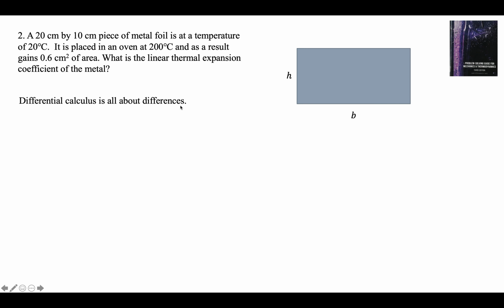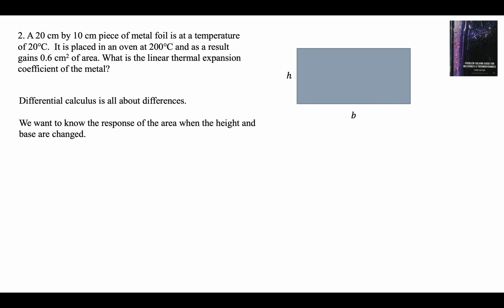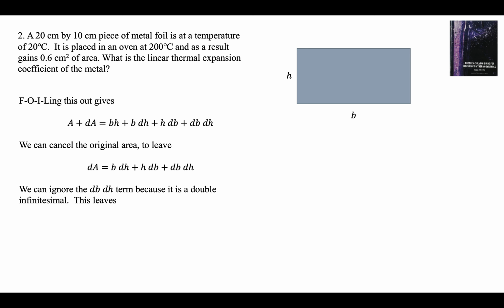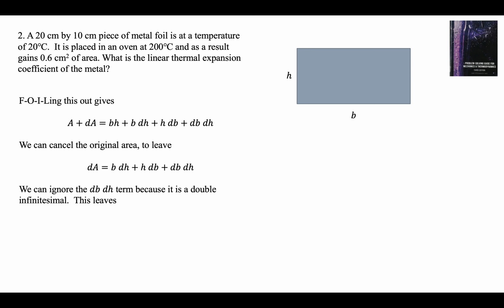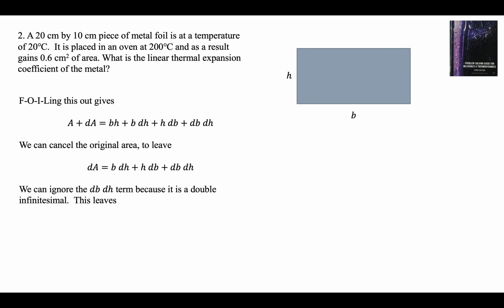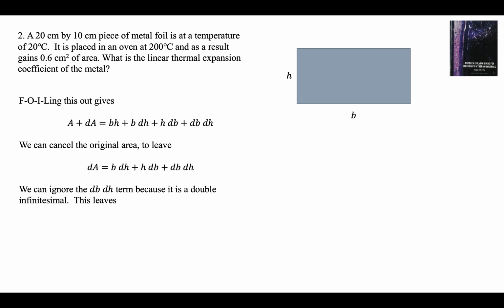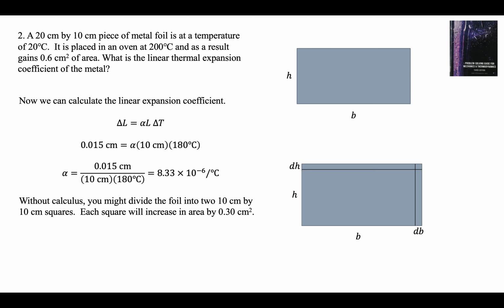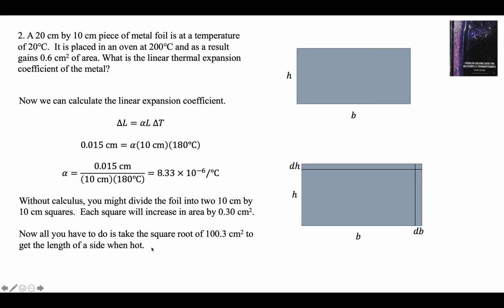PSwMT, Module 11, Practice Exam 1 Problem 2